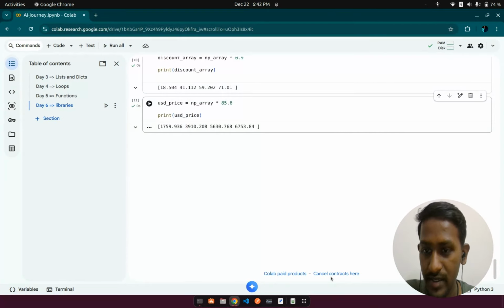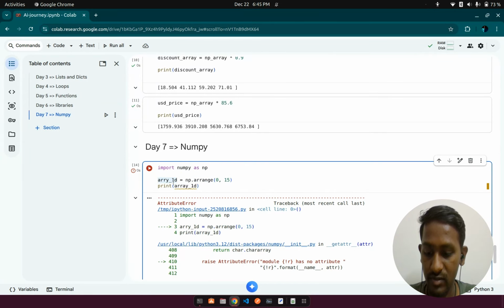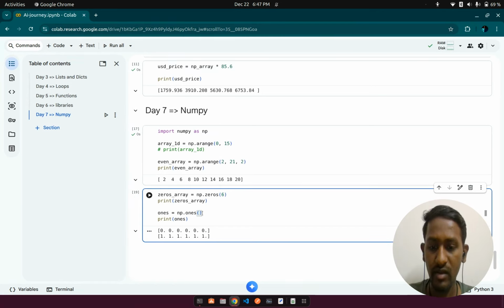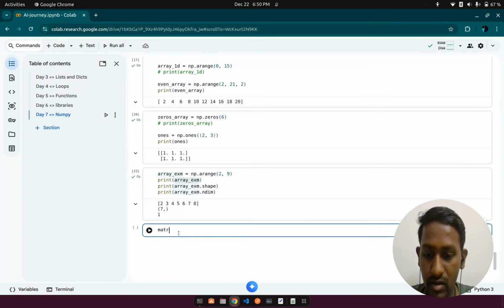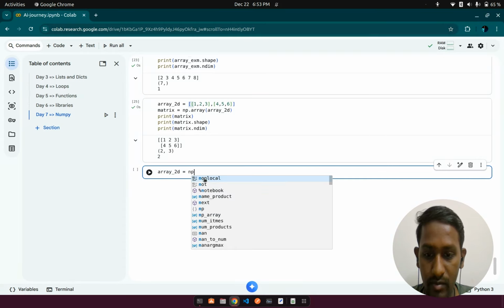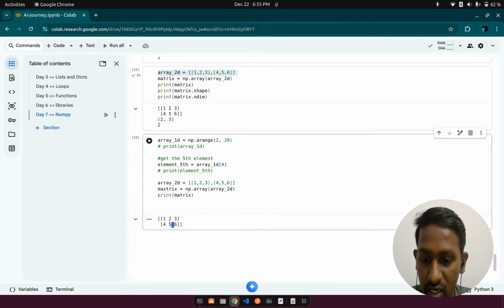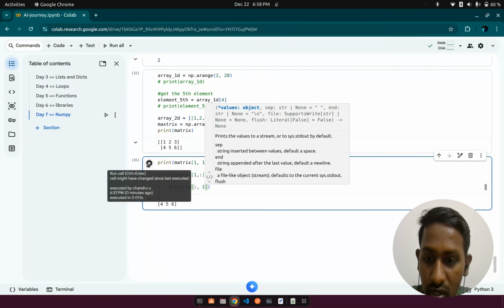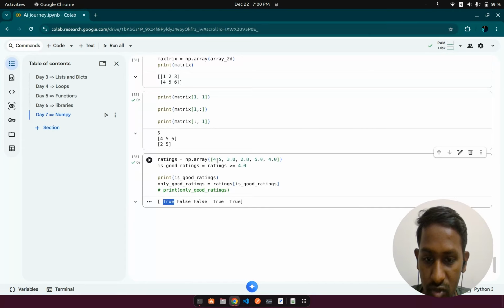Diving deeper into Numpy library | Learn AI (Ep 07)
Welcome to Learn AI in 60 Days – Episode 07 🚀
Dive Deeper into NumPy Library

In this episode, we go deeper into NumPy, the backbone of AI, Machine Learning, and Data Science. After learning the basics in Episode 06, this video helps you build strong practical foundations by exploring core NumPy operations used in real-world AI projects.

📌 In this episode (Ep 07), you will learn:

✅ Creating NumPy arrays in different ways
✅ Understanding array shapes, dimensions, and data types
✅ Indexing, slicing, and modifying NumPy arrays
✅ Basic mathematical and statistical operations with NumPy
✅ Why NumPy is faster and more efficient than Python lists
✅ How NumPy is used internally in Machine Learning & Deep Learning

By the end of this video, you’ll be confident working with NumPy arrays and ready to move toward Machine Learning concepts 💡🔥

📚 Previous episodes in this series:

👉 Episode 01 – Introduction to AI
👉 Episode 02 – Python Data Types & type()
👉 Episode 03 – Python Lists & Dictionaries
👉 Episode 04 – For Loops & Automation
👉 Episode 05 – Python Functions & Basics
👉 Episode 06 – Introduction to NumPy Library

📚 Full playlist: Learn AI in 60 Days
📌 Beginner-friendly | Step-by-step | Practical AI learning